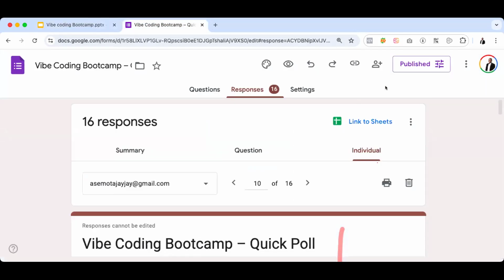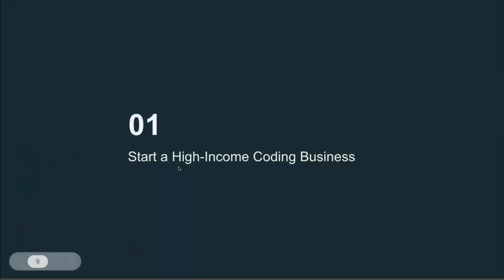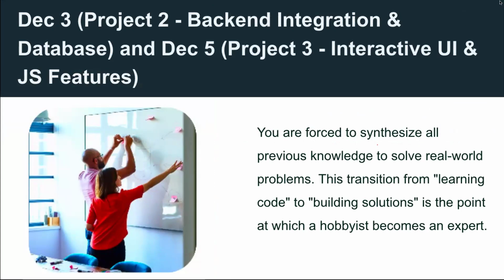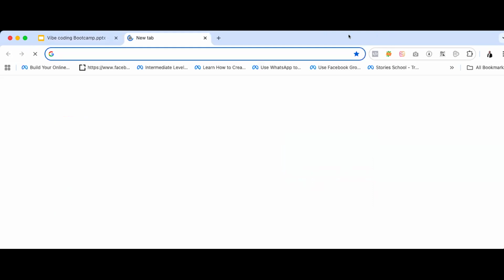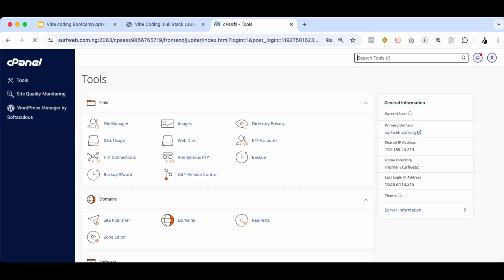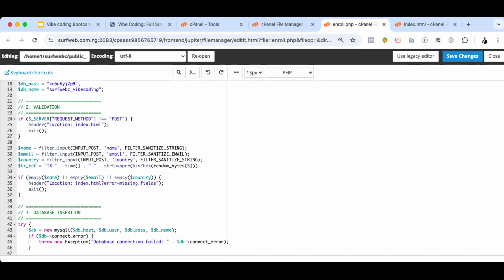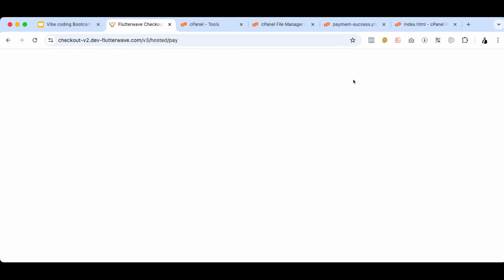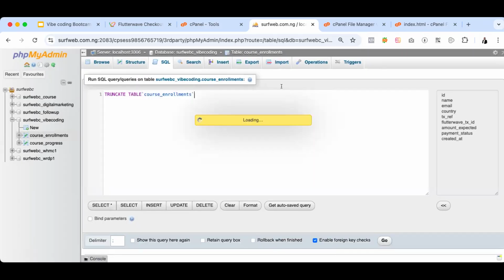Vibe coding FullStack Build, deploy and ship 5 real apps on a live server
Want to start a high-income business without a tech degree?
In this video, I break down how to start a profitable business using Vibe Coding — a modern approach to building tech products, automation, and AI-powered services without traditional coding stress.

Vibe Coding is changing how people build SaaS products, automation tools, AI agents, web apps, and digital services — even if you’re a complete beginner.

In this video, you’ll learn:

✔ What Vibe Coding really means
✔ How beginners are using Vibe Coding to build high-income businesses
✔ Business models you can start with Vibe Coding
✔ Tools you need to get started fast
✔ How to monetize Vibe Coding skills in 2025 & 2026

If you’re interested in AI business, tech entrepreneurship, online income, SaaS, automation, or digital skills, this video is for you.

🚀 No tech background required
🚀 No expensive setup
🚀 Scalable, global income potential